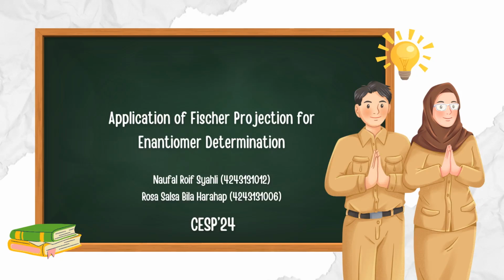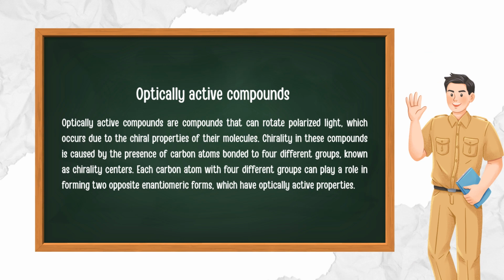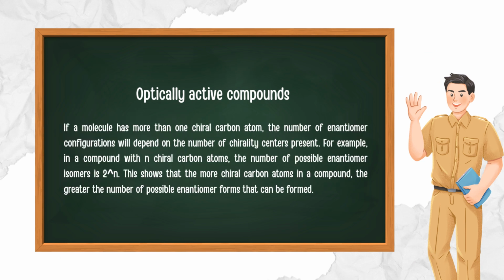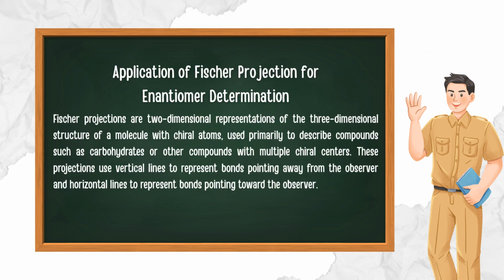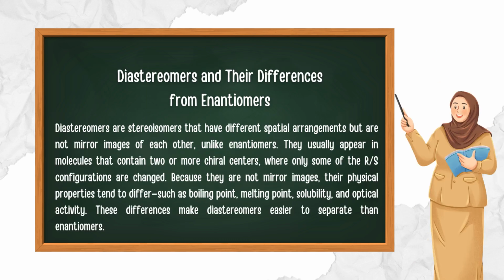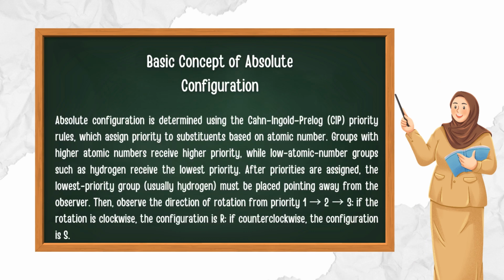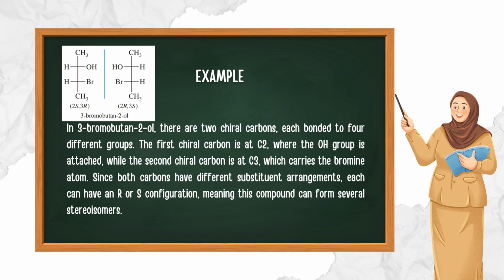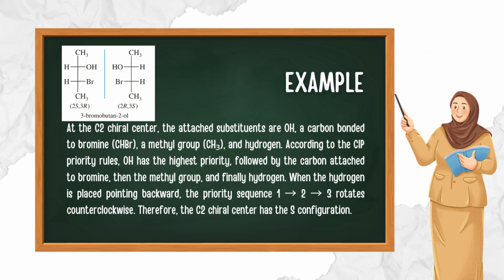APPLICATIOM OF FISHER PROJECTION FOR ENANTIOMER DETERMINATION.